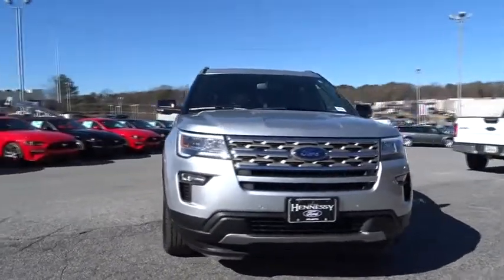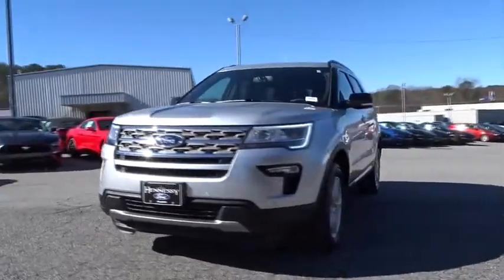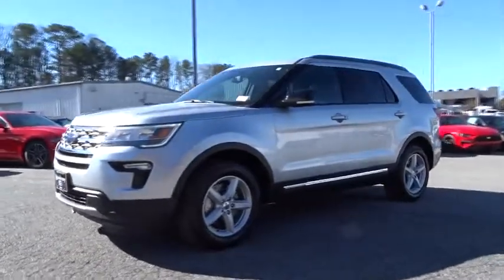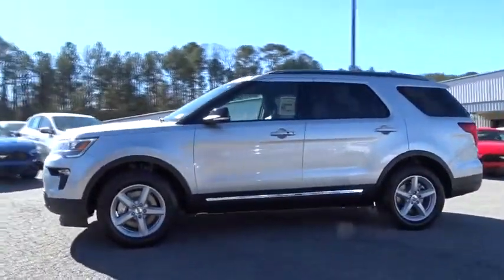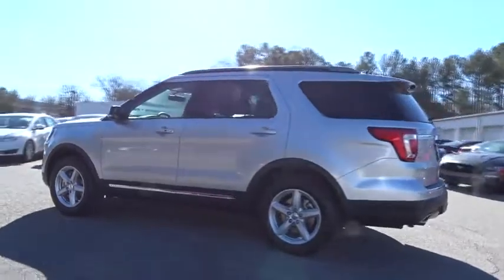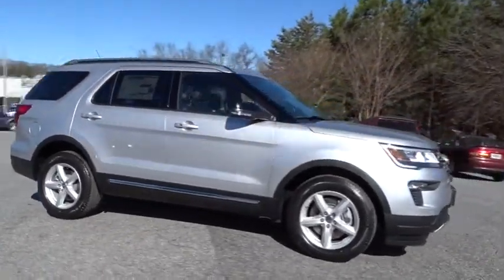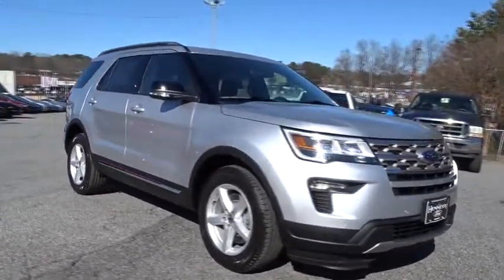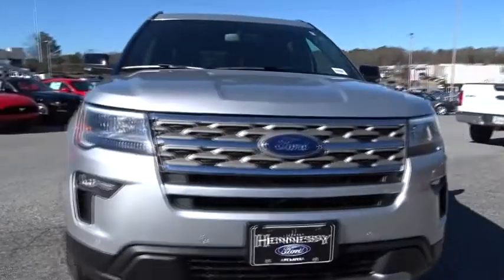2018 Ford Explorer Atlanta, Marietta, Decatur, Johns Creek, Alpharetta, GA 7116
Ingot Silver Metallic New 2018 Ford Explorer available in Atlanta, Georgia at Hennessy Ford. Servicing the Marietta, Decatur, Johns Creek, Alpharetta, GA area.

Hennessy Ford
5675 Peachtree Industrial Blvd

ENGINE: 3.5L TI-VCT V6,EQUIPMENT GROUP 202A  -inc: Engine Block Heater (Regional)  LED Fog Lamps  Power Liftgate  Power & Heated Glass Sideview Mirrors  manual-folding  LED turn signal indicators  security approach lamps  integrated blind spot mirrors and gloss shadow black caps  Note: Integrated blind spot mirrors not included when equipped w/BLIS  Driver Connect Package  Auto-Dimming Rearview Mirror  SYNC Connect  remotely start  lock and unlock vehicle  (includes service for 5 years from the vehicle sale date as recorded by the dealer)  schedule specific times to remotely start vehicle  locate parked vehicle  check vehicle status (includes service for 5 years from the vehicle sale date as recorded by the dealer) and Wi-Fi hotspot connects up to 10 devices (includes a trial subscription of 3 months or 3 gigabytes  whichever comes first  Wireless Service Plan required after trial subscription ends)  Note: Ford Telematics Prep Package Included for Fleet ONLY: SYNC Connect provides data to support telematics,Front Wheel Drive,Power Steering,ABS,4-Wheel Disc Brakes,Brake Assist,Aluminum Wheels,Tires - Front All-Season,Tires - Rear All-Season,Temporary Spare Tire,Heated Mirrors,Power Mirror(s),Rear Defrost,Privacy Glass,Intermittent Wipers,Variable Speed Intermittent Wipers,Rear Spoiler,Power Door Locks,Daytime Running Lights,Automatic Headlights,AM/FM Stereo,Satellite Radio,MP3 Player,Auxiliary Audio Input,Steering Wheel Audio Controls,Telematics,Smart Device Integration,Bluetooth Connection,Pass-Through Rear Seat,Rear Bench Seat,Adjustable Steering Wheel,Trip Computer,Power Windows,3rd Row Seat,Leather Steering Wheel,Keyless Entry,Keyless Start,Cruise Control,A/C,Rear A/C,Power Driver Seat,Power Passenger Seat,Cloth Seats,Bucket Seats,Driver Adjustable Lumbar,Passenger Adjustable Lumbar,Driver Vanity Mirror,Passenger Vanity Mirror,Driver Illuminated Vanity Mirror,Passenger Illuminated Visor Mirror,Floor Mats,Engine Immobilizer,Security System,Traction Control,Stability Control,Front Side Air Bag,Rear Parking Aid,Tire Pressure Monitor,Driver Air Bag,Passenger Air Bag,Front Head Air Bag,Rear Head Air Bag,Passenger Air Bag Sensor,Knee Air Bag,Child Safety Locks,Back-Up Camera